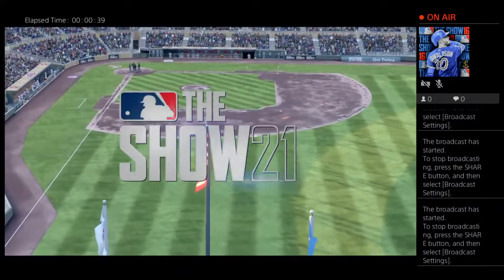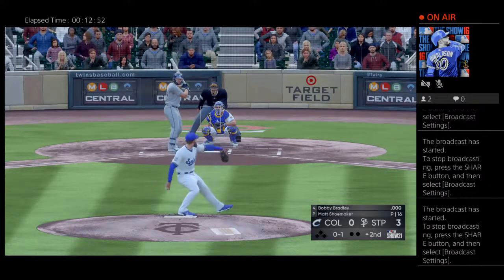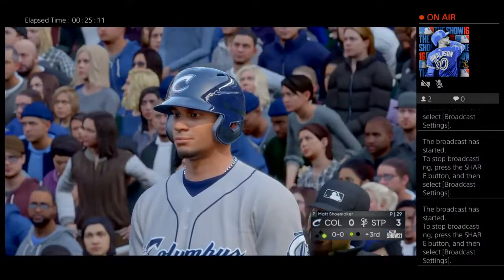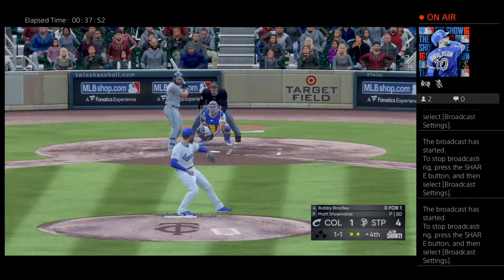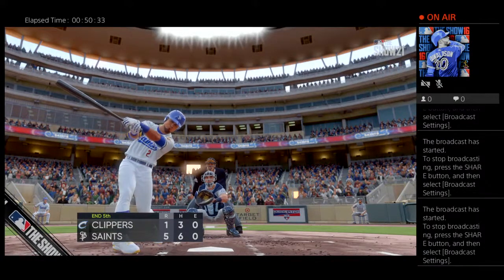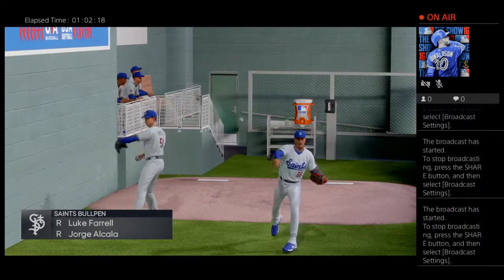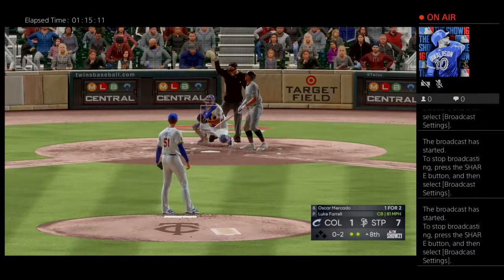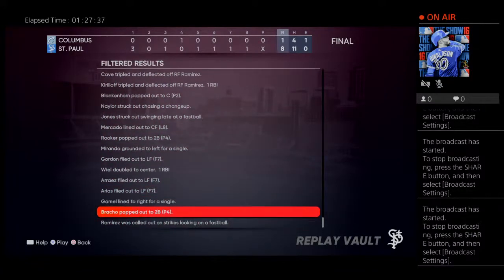Game 4 2021 Triple A East season: Clippers @ Saints April 6, 2021